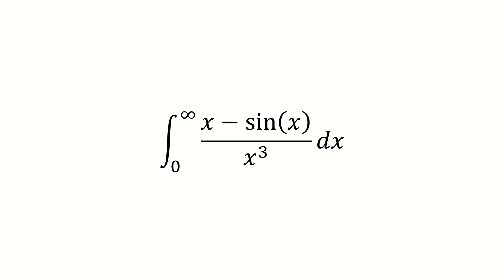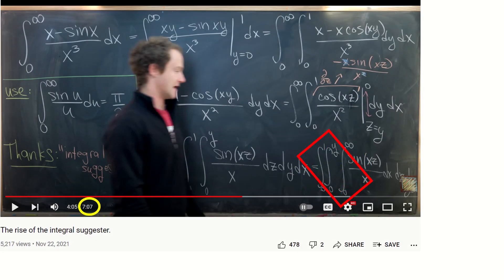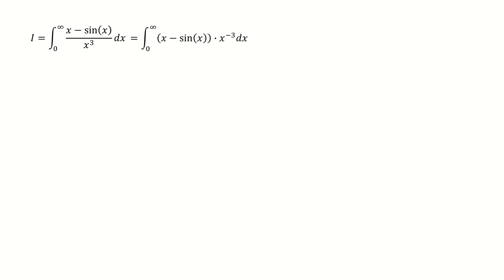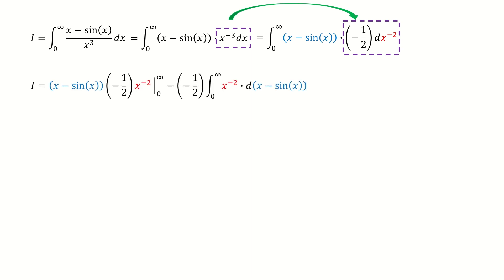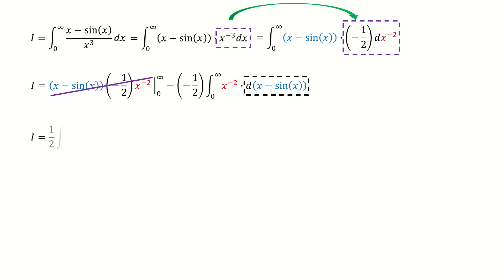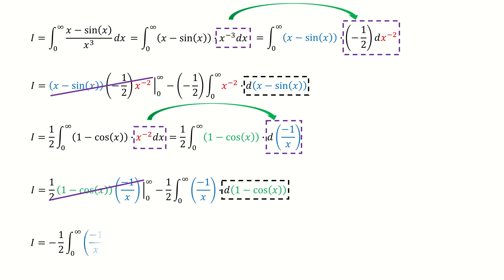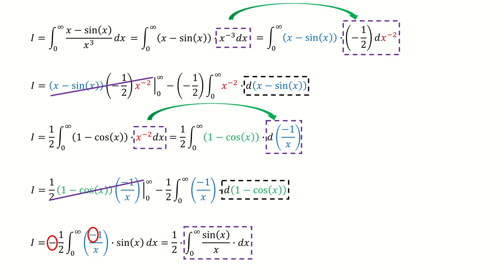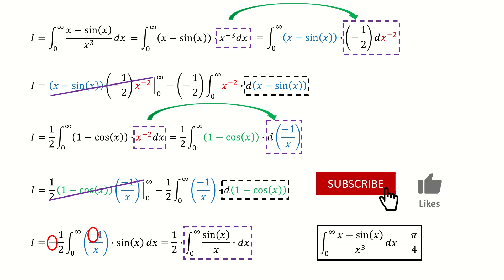A shortcut to solve Michael Penn's integral x sin(x) /x^3 from 0 to infinity.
I use a shortcut (integral by part twice) to solve Michael Penn's integral x sin(x) /x^3 from 0 to infinity.